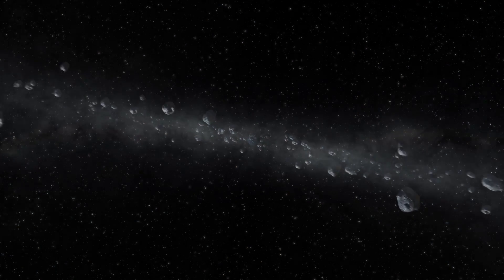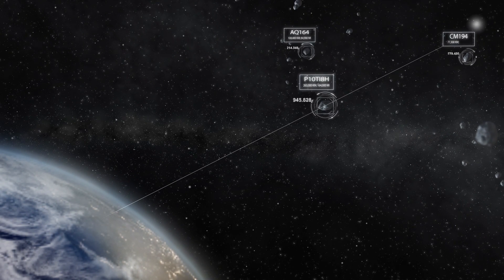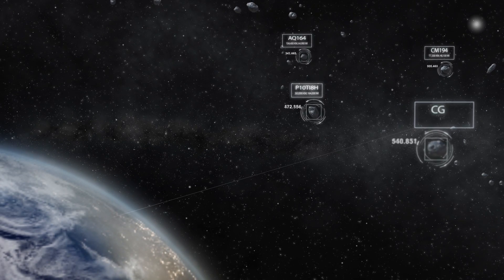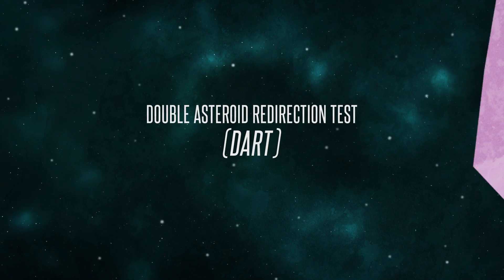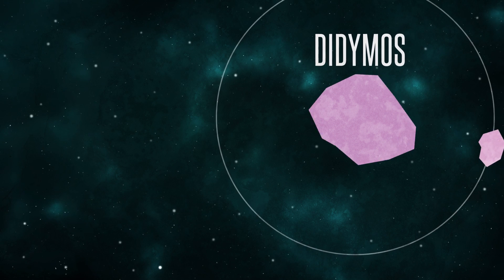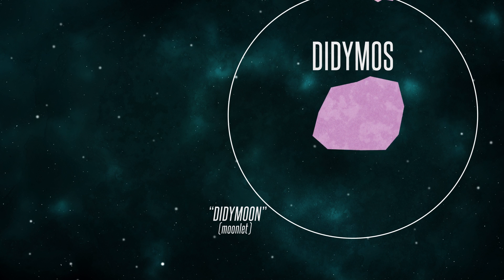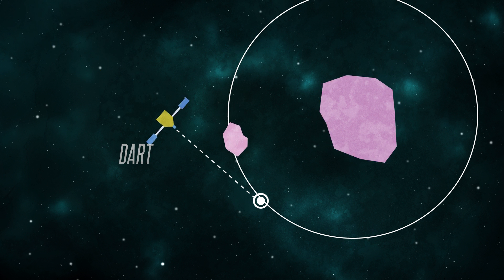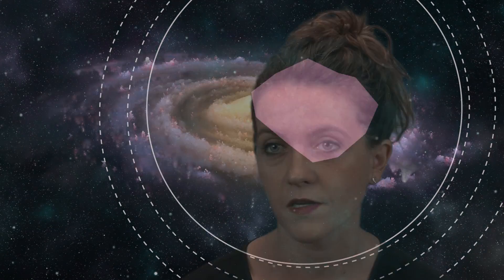S&TR Preview: Making an Impact on Asteroid Deflection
Livermore researchers prepare for a full-scale asteroid deflection experiment using computer simulations. Read more about it in this month's issue of Science & Technology Review (S&TR): str.llnl.gov.